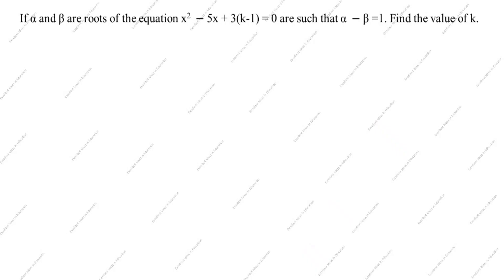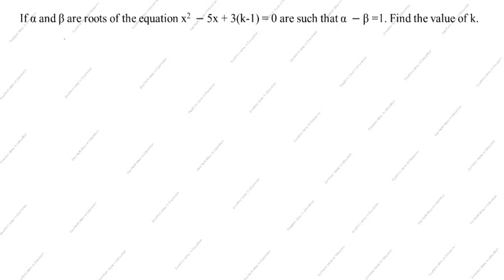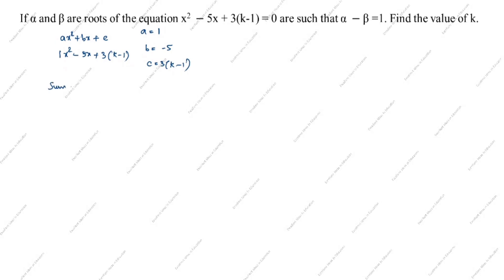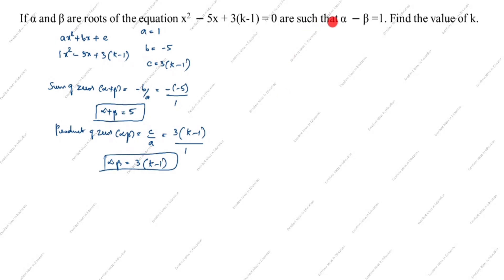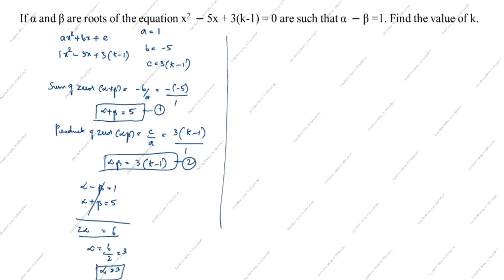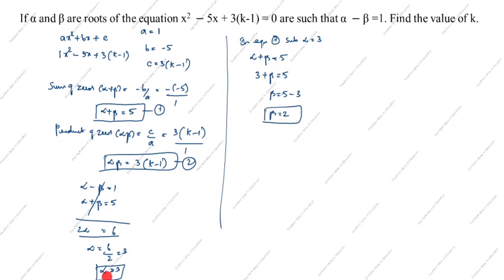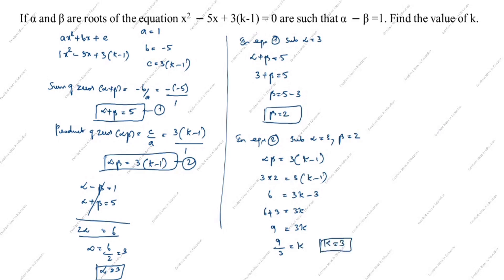If α and β are roots of the equation x^2-5x+3(k-1)=0 are such that α-β=1.Find the value of k.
If α and β are roots of the equation x^2-5x+3(k-1)=0 are such that α-β=1.Find the value of k. / Class 10 CBSE Sample paper question 2020

If alpha and beta are the roots of the equation x^2-px+q=0,find the value of alpha^4+alpha^2beta^2+beta^4 / Polynomials Class 10 / If alpha and beta are the roots of the equation x^2-px+q=0, find the value of α^4 + α^2β^2 + β^4